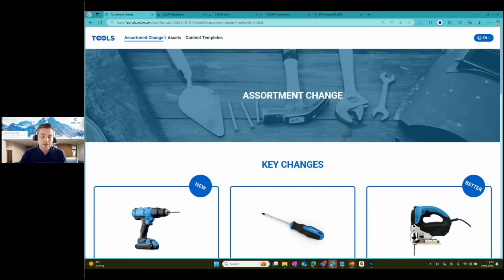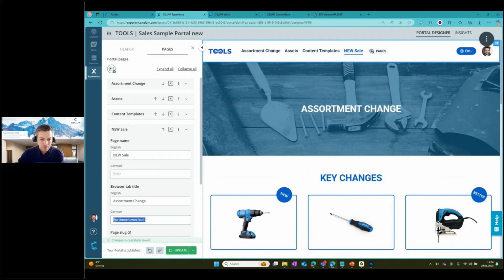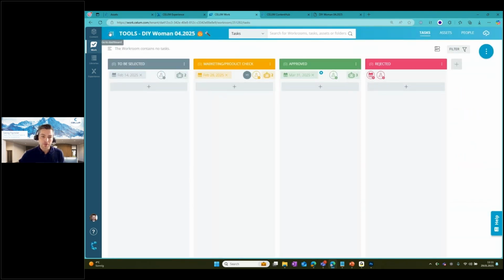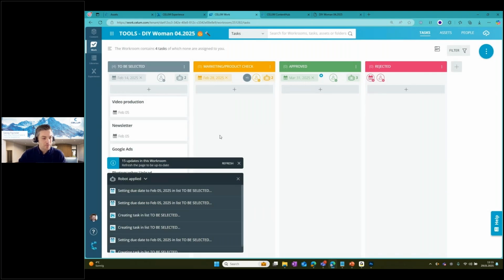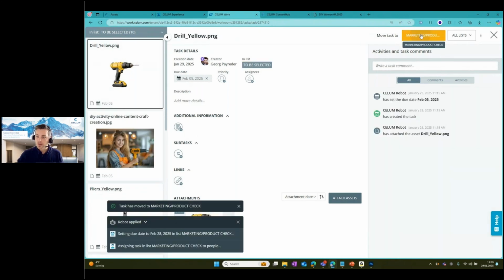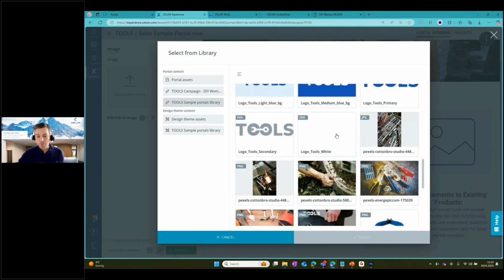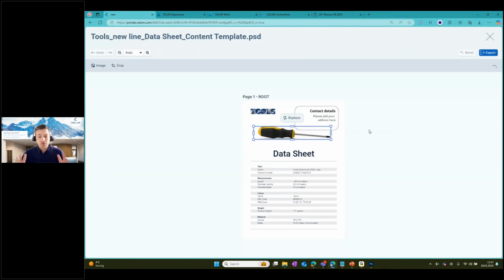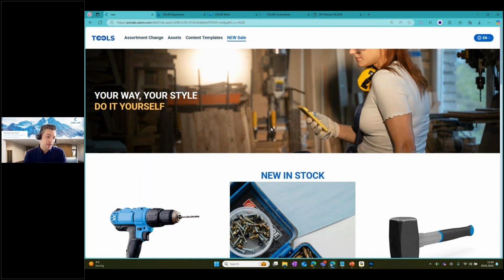Tailored Content for Powerful Marketing Campaigns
Learn how to streamline your go-to-market efforts and create impactful marketing and sales campaigns with ease.
In this webinar, Georg Payreder, Team Lead Technical Sales & Customer Experience at CELUM, demonstrates how to use the CELUM Content Supply Chain platform to plan, produce, and distribute all your campaign assets—fully on-brand and ready for your target audience.